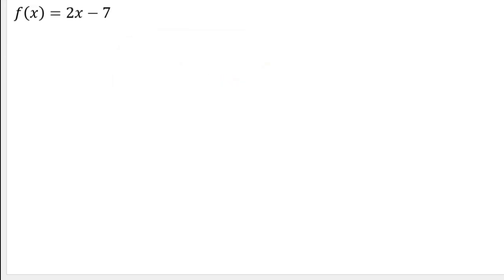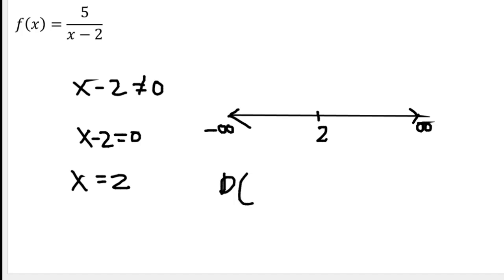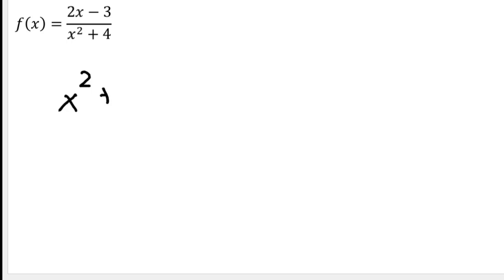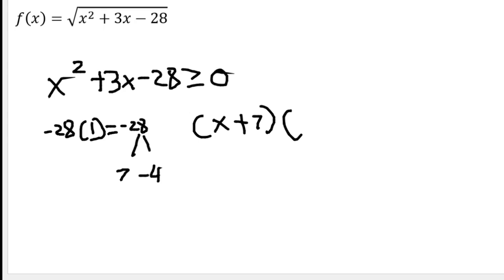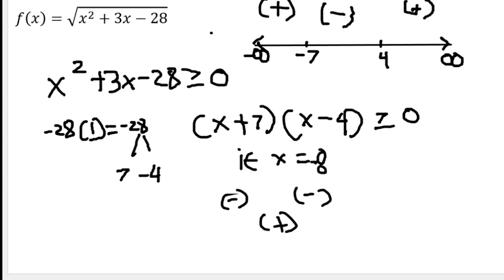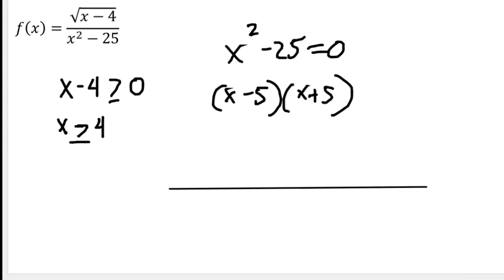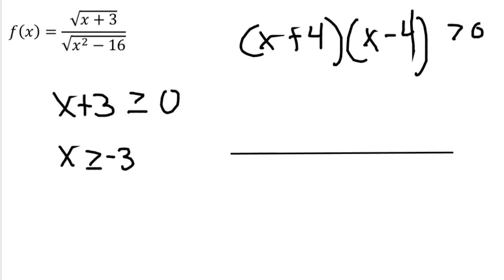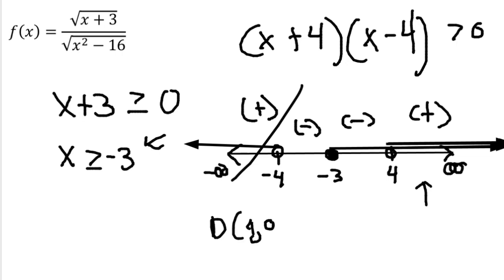Finding the Domain of Functions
Today i am going to be teaching you on how to find the domain of a certain function! Starting from linearand quadratic to some complex functions such as rational and radical functions.

Yesterday!
I taught you the standard form of linear functions and we are going to transform a slope intercept form into its standard form.

If you are taking my college algebra or advanced algebra and trigonometry course kindly check out my youtube channel and playlist i also have different courses in different branches of science.